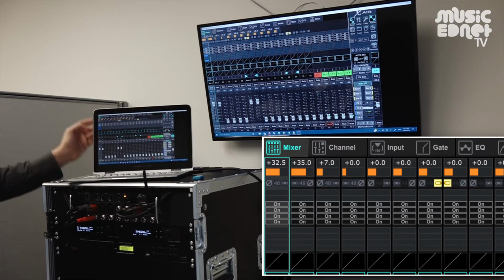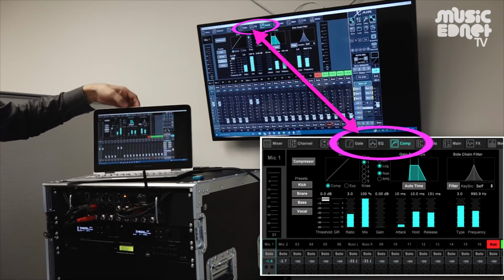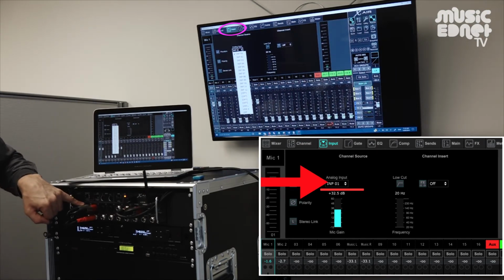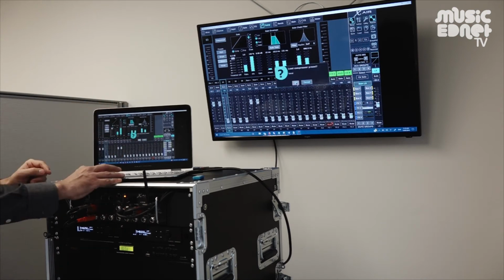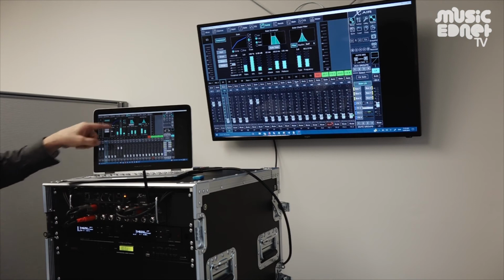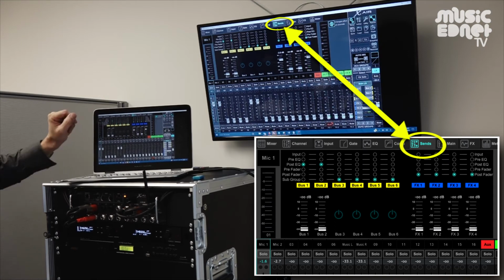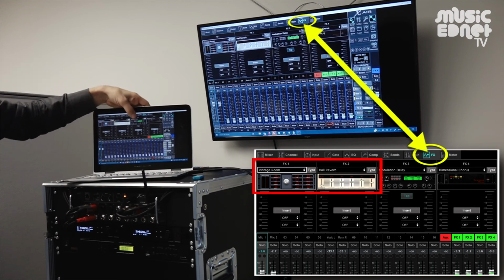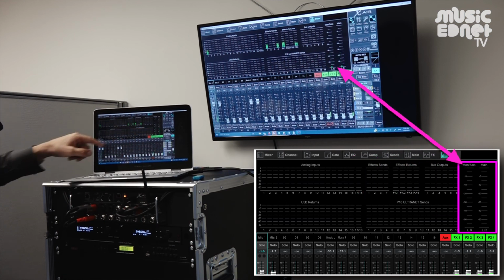Behringer XR Mixer Pt 2, Basic overview of XAir Application interface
This video walks through the various Tabs of the XAir interface, giving brief detail of what each area houses and what it's features are for.  Later tutorials in this series will look at the most common areas in more depth, with specific instructions for utilising them.

XAir works on Windows 7 or later, Mac OSX, iOS (iPads/iPhones) and Android operating systems and can be downloaded from the link below for Windows/Mac machines or via the App Store on iOS and Google Play Store on android devices:

To view other instructional and professional development videos by Music EDnet for Music Teachers and individuals that are not included on our YouTube channel, please visit our EDnet TV page at the link below:

*Please note; EDnet Hub membership includes full access to all EDnet TV content featured at the above link:

If you'd like to discuss the purchase and customised assembly of a similar Mobile PA rack/digital mixer combo for your school or your own needs, or any other audio/video & music technology requirements, please contact Music Education Network via the options below:

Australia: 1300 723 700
New Zealand: 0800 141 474
More info on PA and live sound equipment from Music Education Network can be found here: